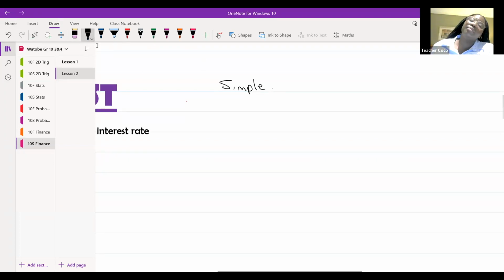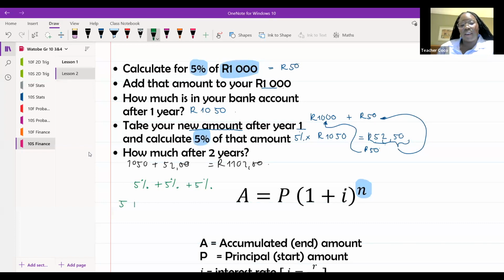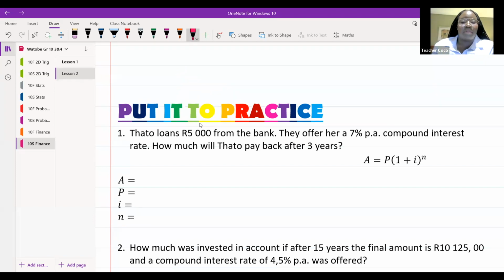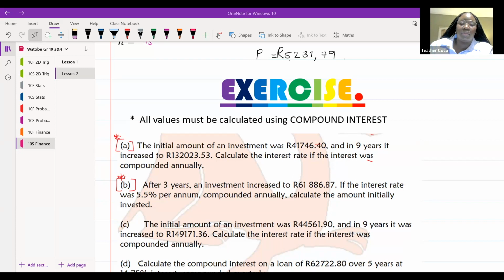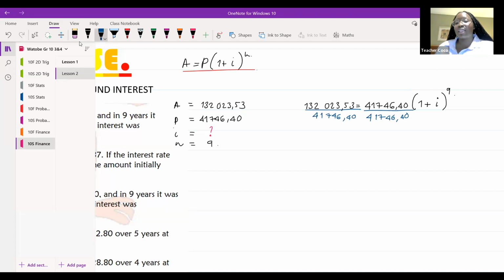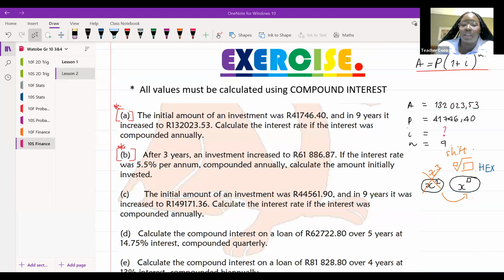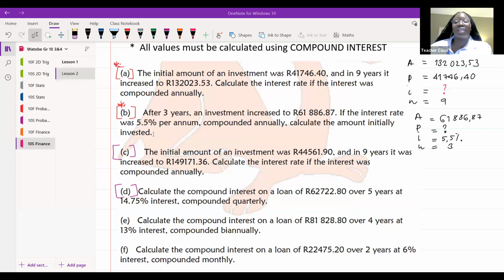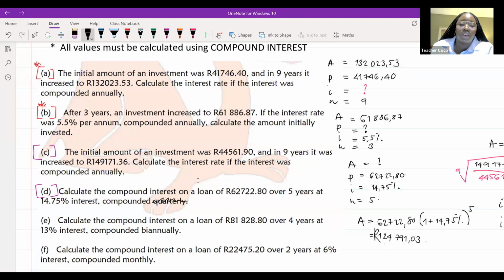Grade 10- Finance and Growth (compound interest)